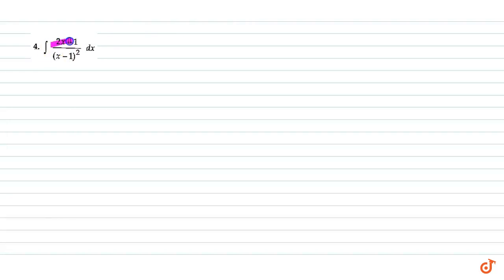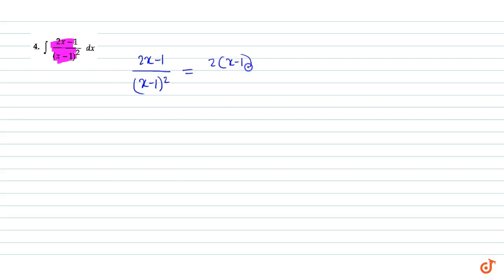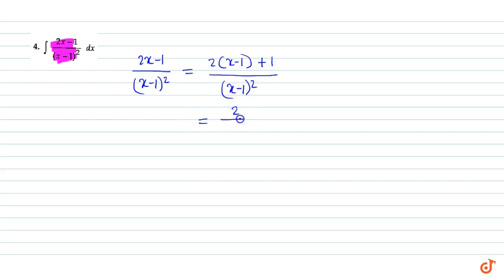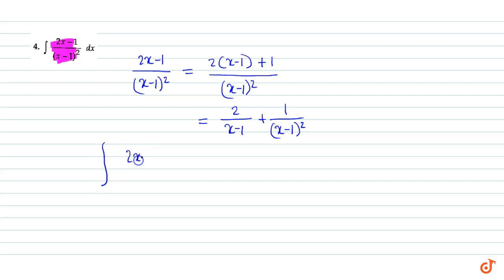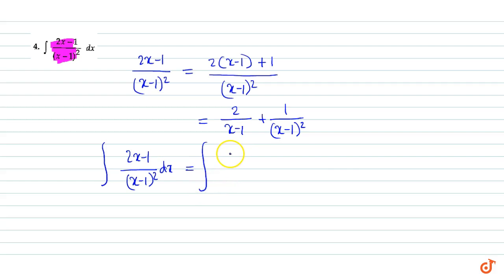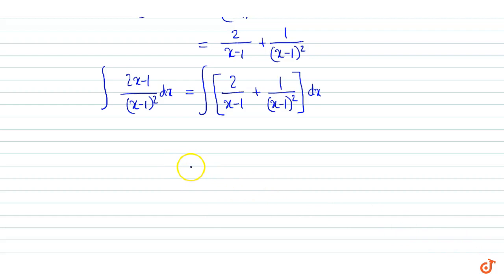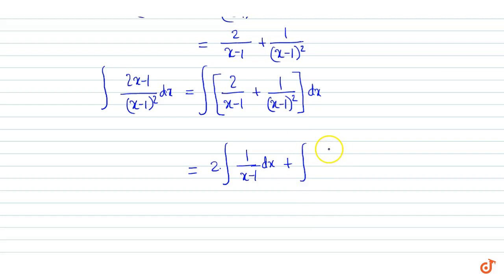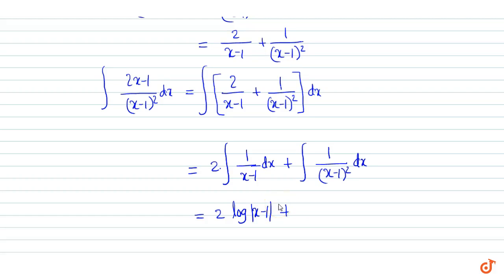Evaluate: `int(2x-1)/((x-1)^2)dx`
This is the Solution of Question From RD SHARMA book of CLASS 12 CHAPTER INTEGRALS This Question is also available in R S AGGARWAL book of CLASS 12 You can Find Solution of All Question From RD SHARMA and R S AGGARWAL book from class 6-12 on our app DOUBTNUT for Free

QUESTION TEXT

5:30 PM - Class 9

6:30 PM - Class 10

7:15 PM - Class 11

8:15 PM - Class 12

9:15 PM - Class 13 (DROPPERS)